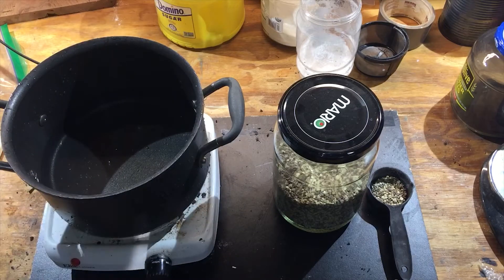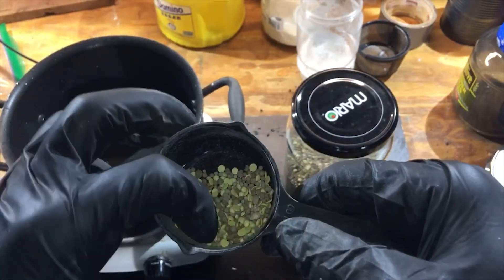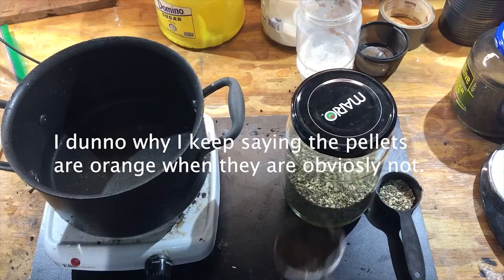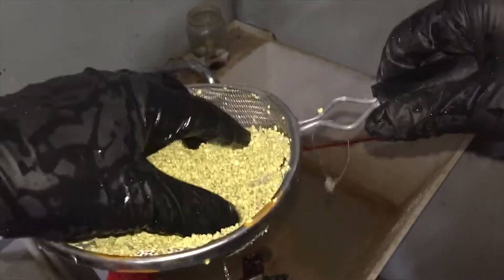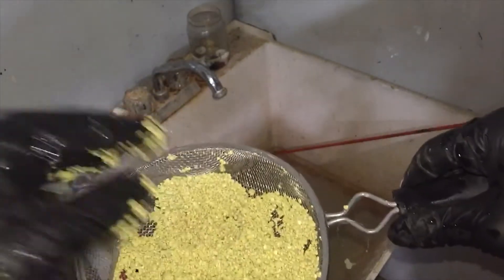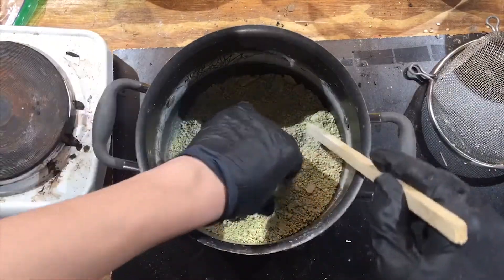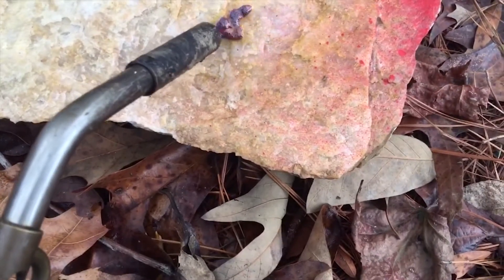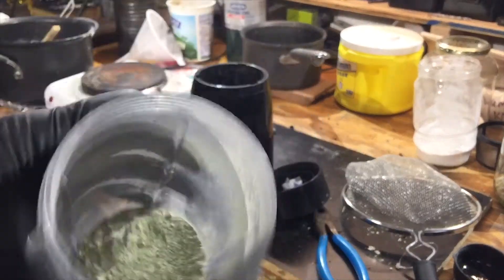Purifying Garden Sulfur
Hey everybody! Hows it going? In this video, I purified garden sulfur for black powder rocket fuel.

My EDC Gear:

Most favorite EDC knife… ever

Great EDC flashlight

Great (wired) earphones

Hat (don’t buy a Nike)

Wallet (I have 3 knives shoved into mine)

Main Camera

Second Camera

Protective Case

Computer - 2015 13” macBook Pro